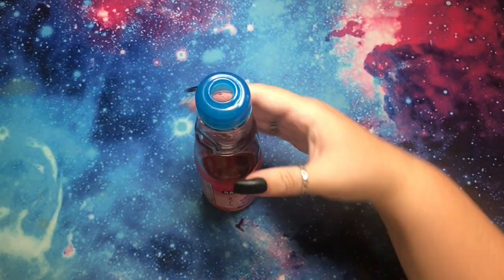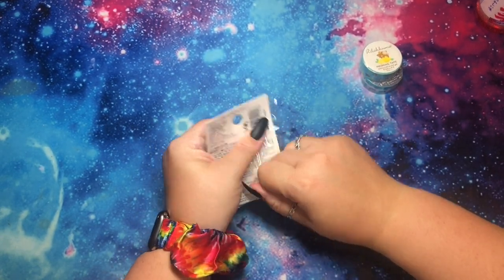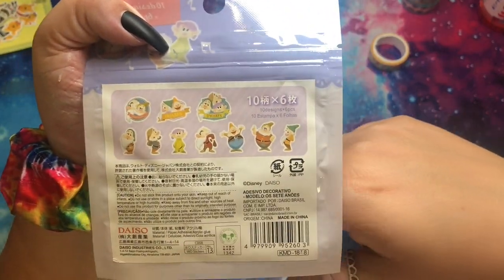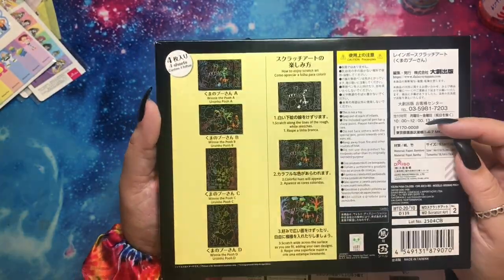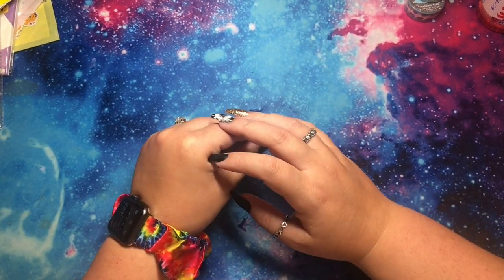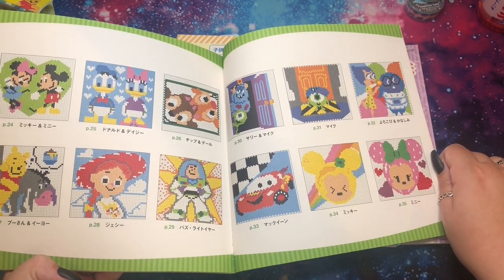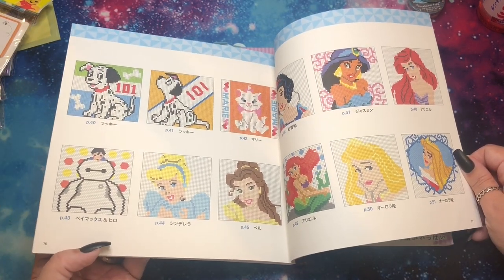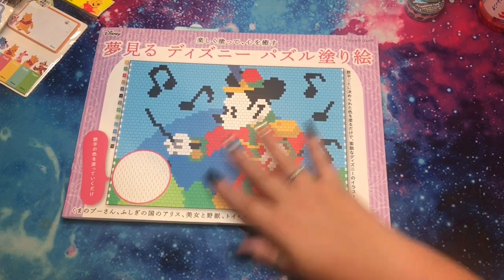Bonus September Coloring Haul - Japanese Disney Books!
Thank you Gold Buttons!  Jordan, Frannito, Shaina, Cherie, Michelle, Debbie, Levi, and Fairlee!